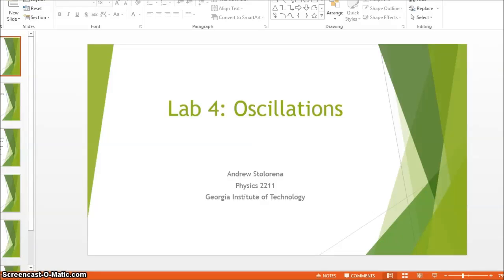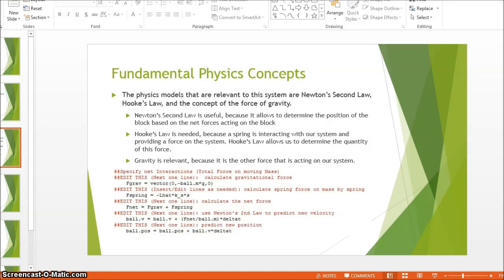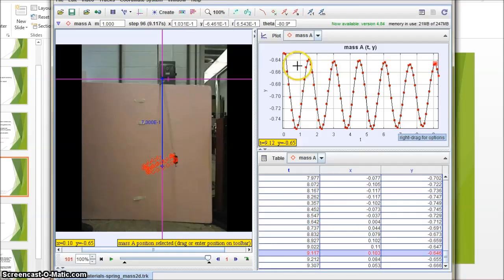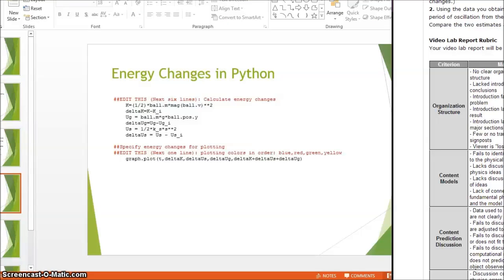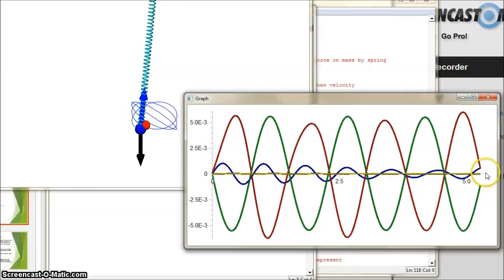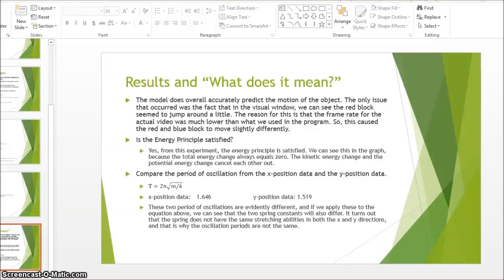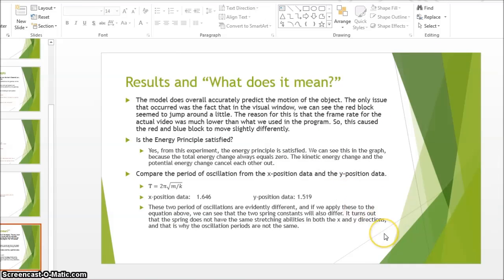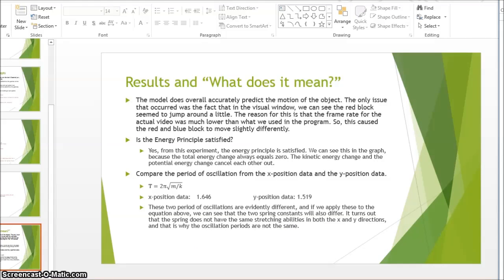Lab 4 Oscillation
This is my Lab 4 Video for Physics 2211.